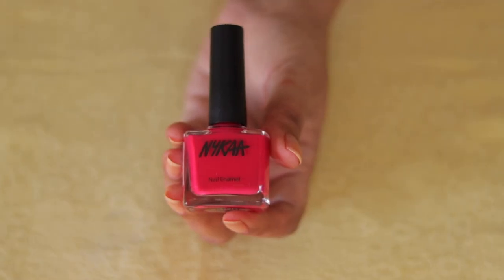New Nykaa Wedding Edition Nail Enamel | Review & Application | Nykaa Nail Paints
New Nykaa Wedding Edition Nail Enamel

Nykaa Wedding Edition Nail Enamel
Rs 179

14 Shades available as below,
Nykaa Wedding Edition Nail Enamel - Rustic Rose
Nykaa Wedding Edition Nail Enamel - Pink Bloom
Nykaa Wedding Edition Nail Enamel - Oh Dahlia!
Nykaa Wedding Edition Nail Enamel - Lovie Dovey
Nykaa Wedding Edition Nail Enamel - Barefoot Stroll
Nykaa Wedding Edition Nail Enamel - Roses Only!
Nykaa Wedding Edition Nail Enamel - Retro Red
Nykaa Wedding Edition Nail Enamel - Mink Muffin
Nykaa Wedding Edition Nail Enamel - Cherry On Top
Nykaa Wedding Edition Nail Enamel - On Taupe!
Nykaa Wedding Edition Nail Enamel - Delicate Daisy!
Nykaa Wedding Edition Nail Enamel - Strawberry Soda
Nykaa Wedding Edition Nail Enamel - Pin Up Pink
Nykaa Wedding Edition Nail Enamel - Ruby Me

14 Beautiful nail enamels: This collection presents you with hand-picked collection of nudes, pinks and reds.

Rich pigments and long-lasting color: Our Wedding Edition Nail Enamel collection features rich pigments and some pretty day-dreamy hues.Our patented two-fold plasticizer: You will get a mani doesn’t chip or fade for days and days. Be it when you show off your thumkas on sangeet or shower some love during the ceremony, your nails will always be picture perfect.

UV filter: Equipped with a UV filter in its formulation, this collection offers a rich color pay-off every time and doesn’t let the sun rays do any damage to your nails.

Five-free and Cruelty-free formula: This collection is free of five most harmful chemicals. We do not test our products on animals, just on our in-house wedding crashers!

Be my Friend on Social Media Handles,

It takes a lot of time and efforts to make and publish even one video .

If you enjoyed watching this video, then do give this video a Big Like..
Leave a sweet comment for me ♥